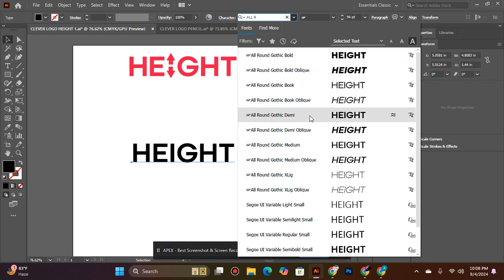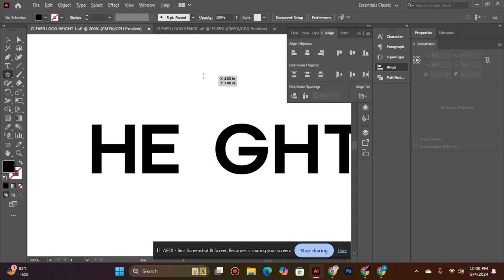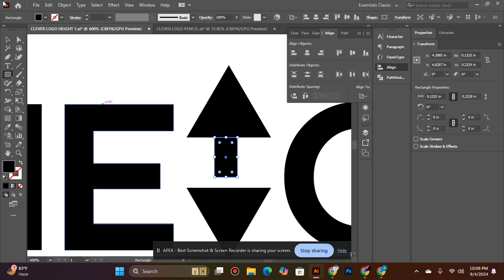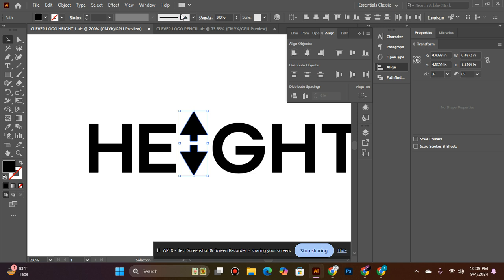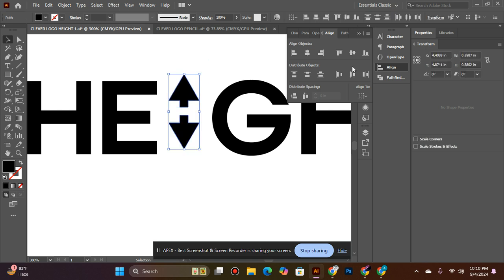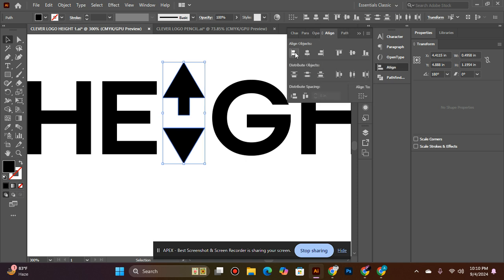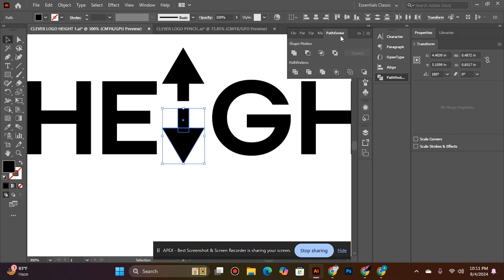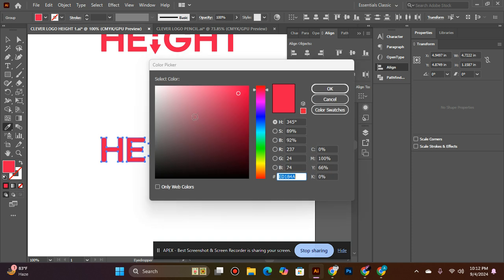Clever Logos In Illustrator | Clever Logo Design | Tutorial #23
Follow me on other platforms:

Behance : Behance. net/ayeshawarsi1
Facebook : Ayesha Ali Warsi
LinkedIn: Ayesha Ali Warsi